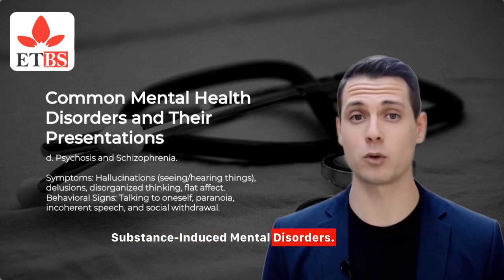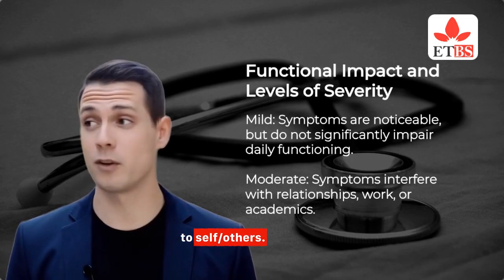MENTAL HEALTH AWARENESS AND FIRST AID Module 5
This module is a cornerstone in mental health awareness education. Its purpose is to equip you with the diagnostic insight and observational acuity needed to identify the early warning signs, symptoms, behavioral patterns, and verbal cues associated with the most prevalent mental health conditions.
The emphasis here is not on diagnosing, but on developing the ability to recognize when someone may be experiencing mental distress and respond appropriately using Mental Health First Aid techniques.
Understanding the manifestations of mental illness helps break stigma, supports early intervention, and contributes to better outcomes and recovery rates.